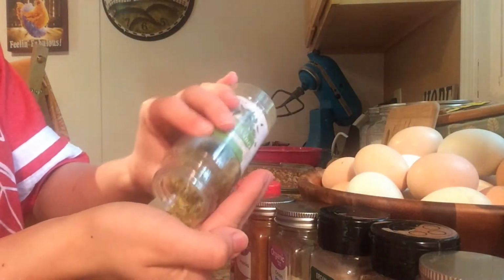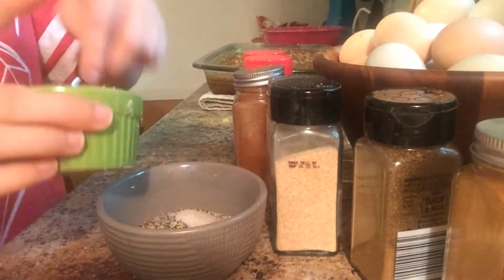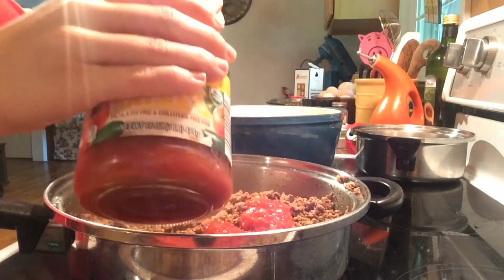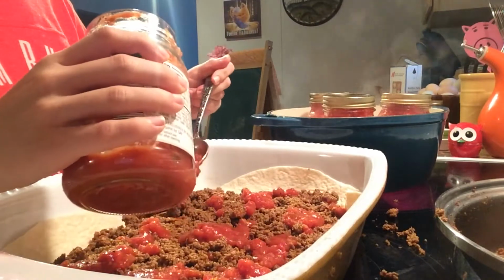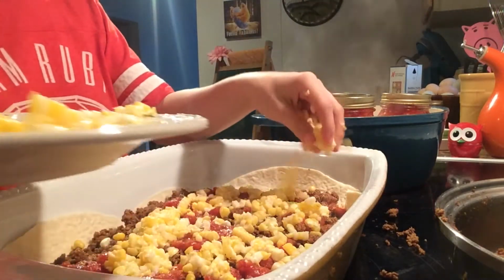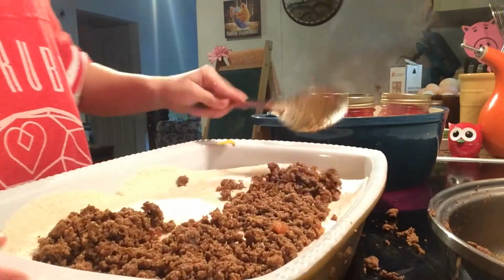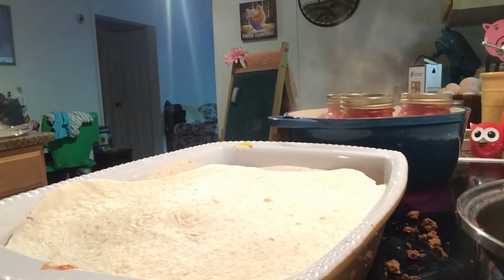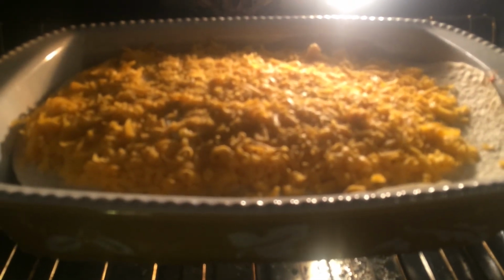Taco Casserole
This easy taco casserole is a great way to feed tacos to a crowd!